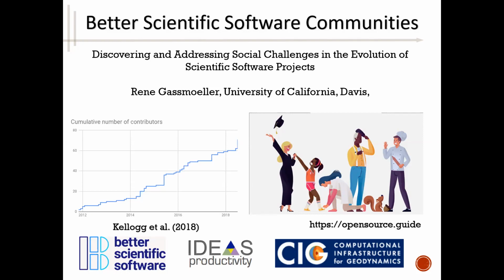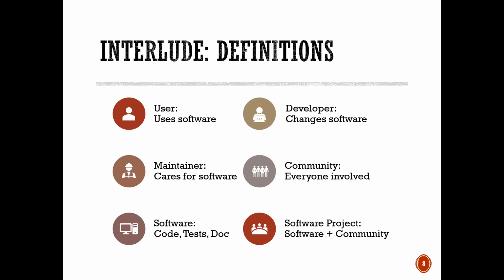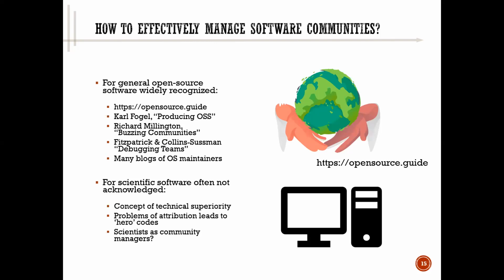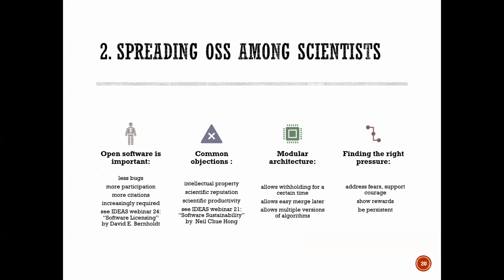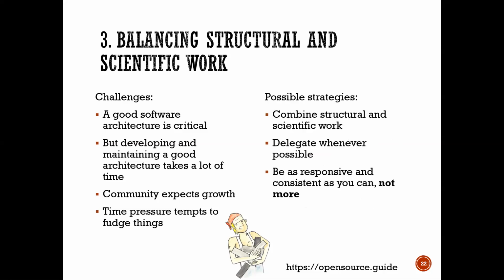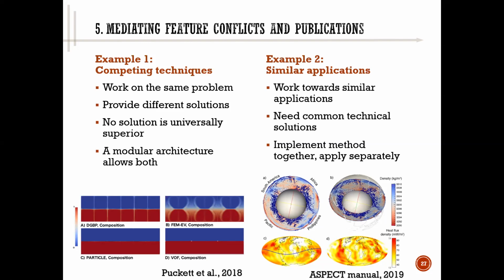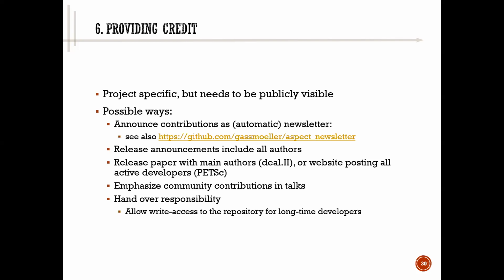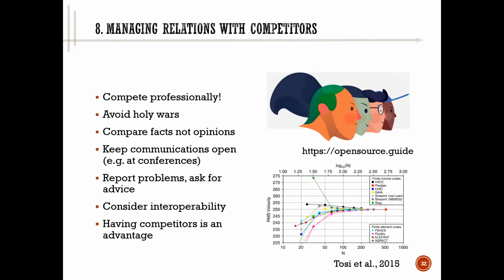Rene Gassmoeller Webinar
THURSDAY May 14  @ 2P PT
Discovering and addressing social challenges during the evolution of scientific software projects

Rene Gassmoeller, Computational Infrastructure for Geodynamics (CIG)

In the last decade geodynamic software projects have increasingly incorporated state-of-the-art technical best practices like version control, documentation, and continuous integration into their development cycle. However, many projects still struggle to create and grow an active and welcoming user/developer community, and there exists little documentation on what makes a scientific software community successful. In this CIG webinar I will summarize the work of my Better Scientific Software fellowship which collects typical social challenges and potential solutions that arise during the evolution of a scientific software project. Aimed at current and prospective software maintainers and community leaders, I will discuss topics such as building and maintaining a welcoming community atmosphere, overcoming skepticism of sharing science and software, mediating between users working on conflicting topics or publications, and providing credit and growth opportunities for community members. Finally, I hope to initiate a conversation about what makes communities successful so that we can earn from each other and improve scientific software together. CIG has promoted best software practices for years and can act as a discussion forum for what we think the future of scientific software development should look like.